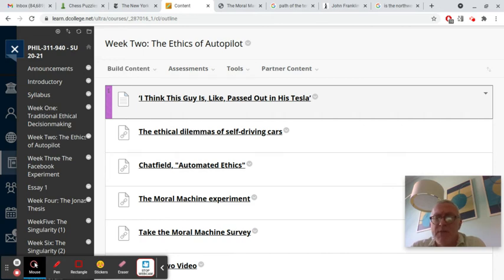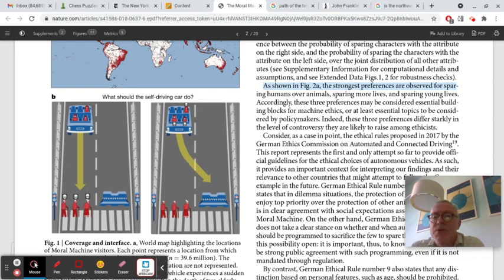PHL 311: The Idea of Week Two: The Ethics of Autopilot